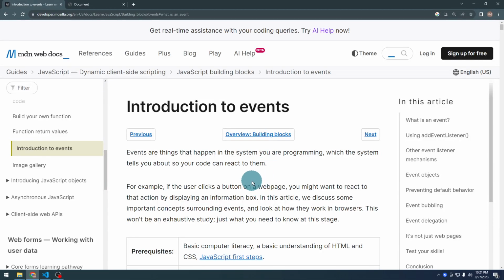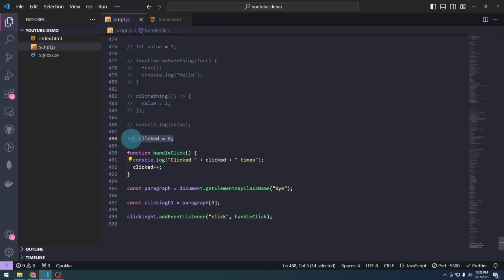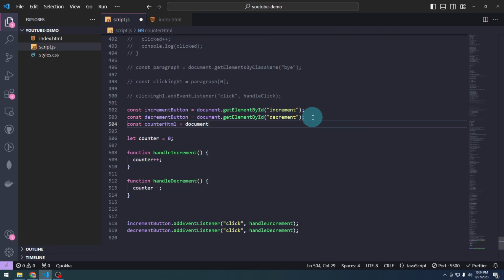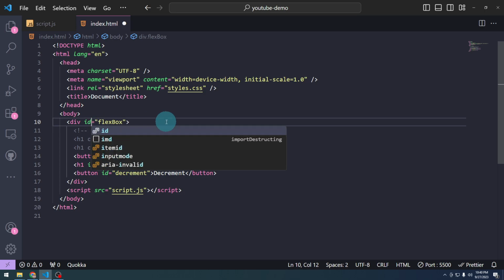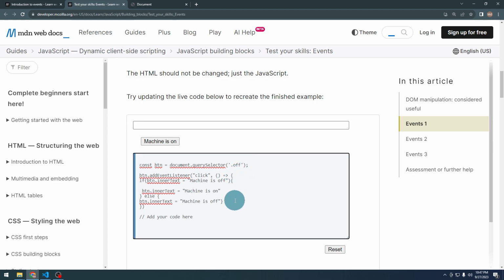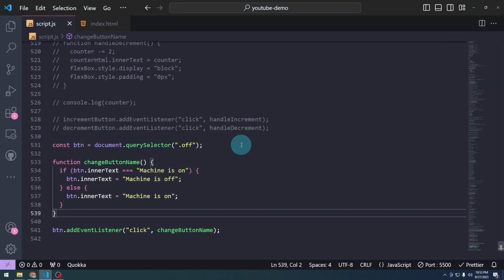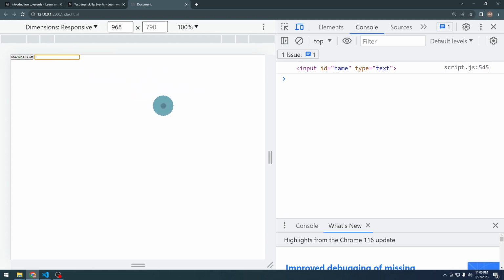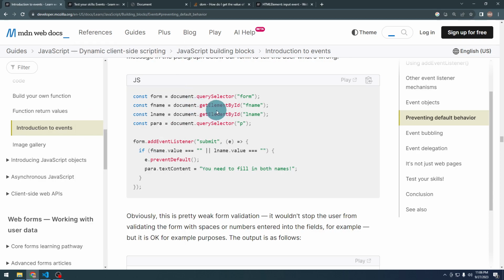JavaScript 11 -- Let's understand Event Listeners in JavaScript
Hello everyone,  let's understand event listeners in JavaScript. Here I've tried to very simply make you guys understand how functions are passed as callback function in an event listeners and then how the function is executed accordingly whenever there's an event for that. Here's the MDN doc link -